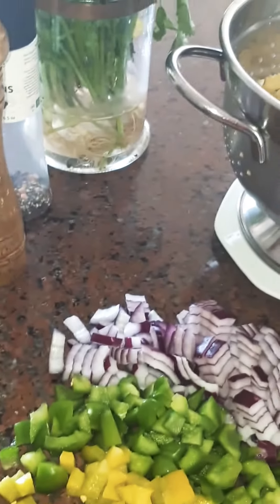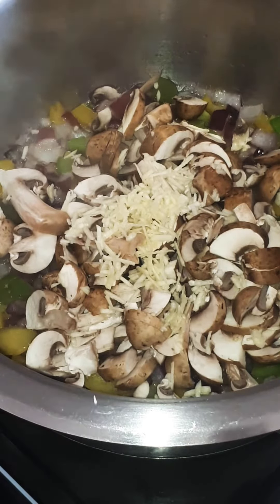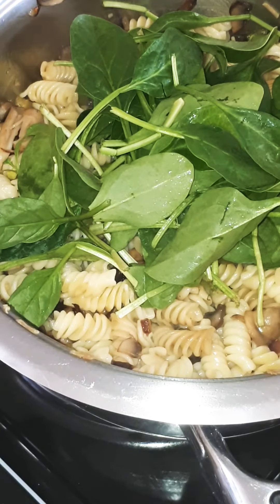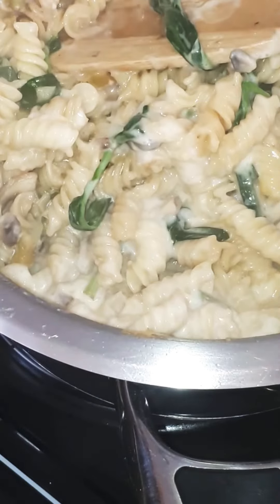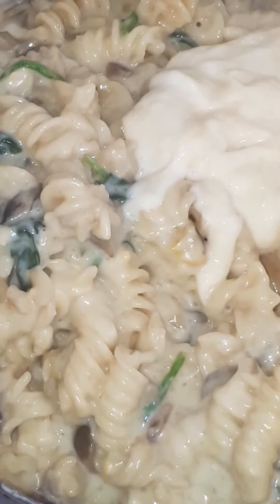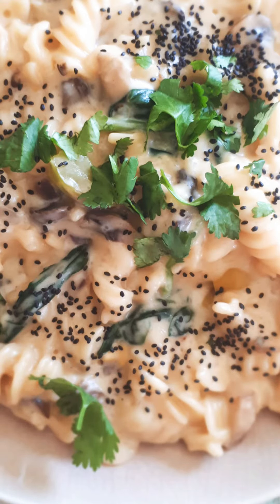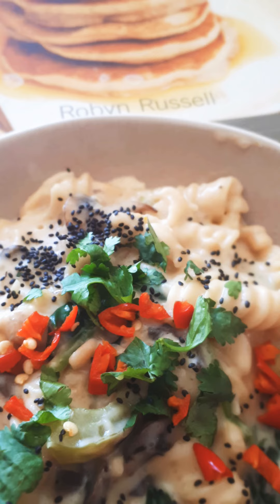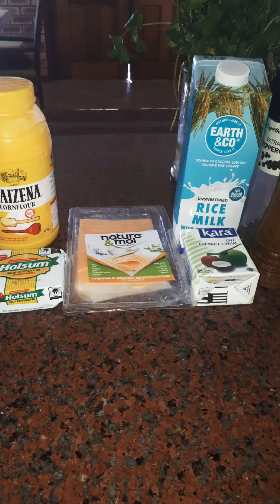Quick Vegan Pasta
Easy quick vegan pasta